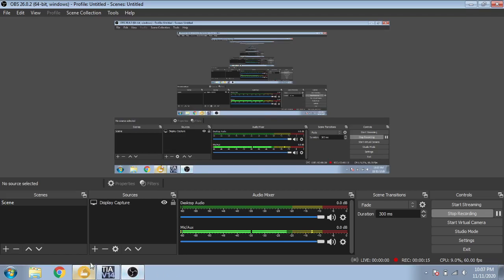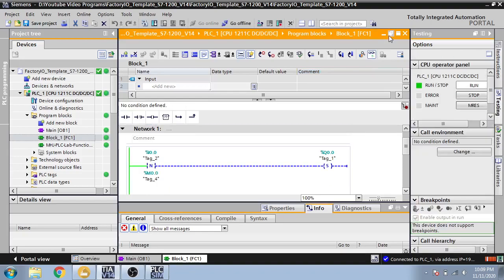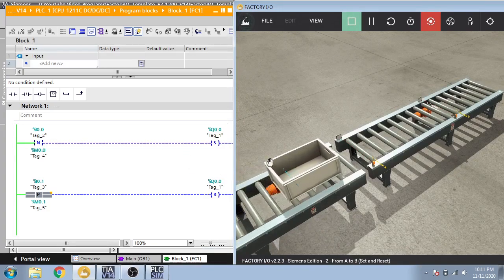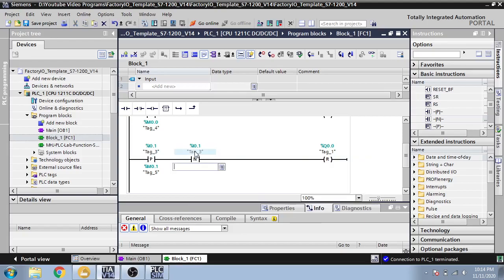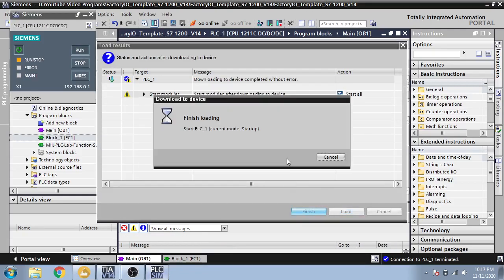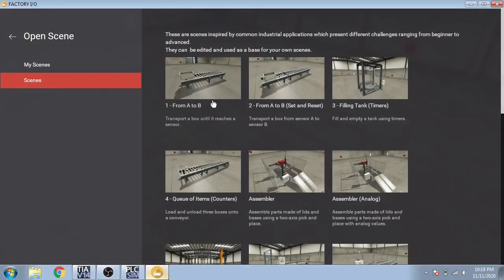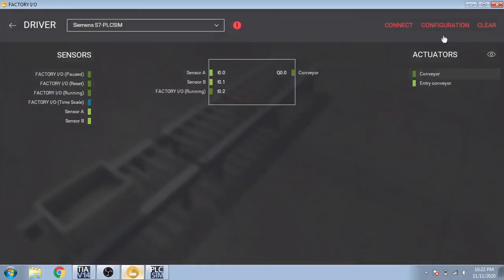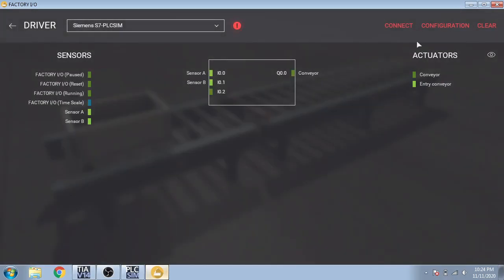Factory IO Scene From A to B (Set & Reset) - Tutorial 8 - TIA Portal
In this Video you will learn how to use negative & Positive edge in our TIA Portal using Factory I/O Environment. you will see working of conveyor & working of NO & NC Sensor.